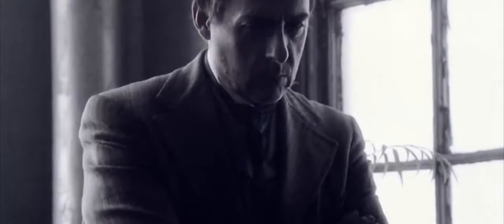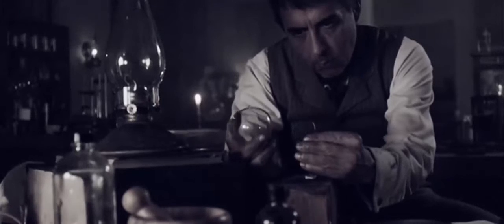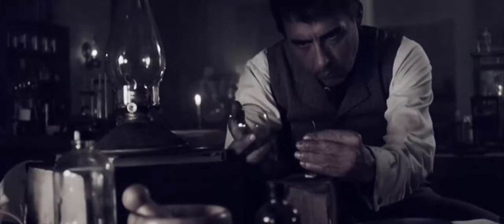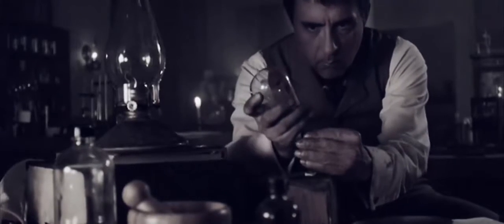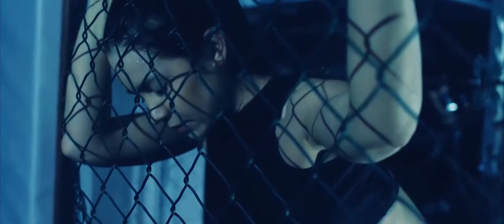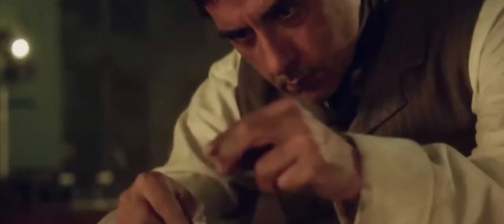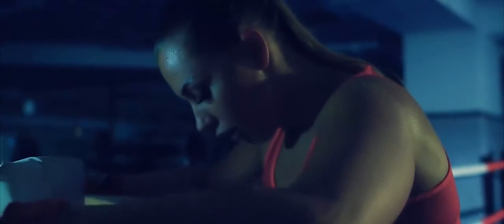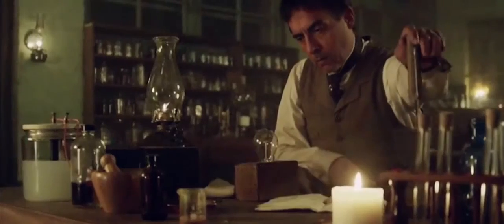PERSIST Motivational Video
This video is not mine I am only added an Arabic subtiltle to it. It belongs to benlionelscott.com

Films:

[00:32] Unbroken
[01:52] Man on Fire
[02:26] War Dogs

Speakers:

[00:22] Neil deGrasse Tyson
[00:35] Neil Gaiman
[00:48] Greg Plitt
[01:03] Denzel Washington
[01:33] Michael Jordan
[01:41] Shawn Corey Carter (Jay Z)
[02:05] Sean John Combs (Puff Daddy)
[02:17] Eric Thomas
[02:28] Les Brown
[02:44] William Hollis
[03:08] Tony Robbins

Videos:

[00:00] American Genius - Edison vs Tesla
[00:22] SOBER by Gareth Bowler
[00:25] A fighter in the wind - Norman Paraisy by David Dang
[00:36] Training by Premiership
[00:40] Basketball is like a War by Fono Amsterdam
[00:44] Some other Way by Eliot Rausch
[00:52] FIGHT by MJ
[00:56] I Am by Morgan Inglis
[01:33] Michael Jordan Flu Game
[01:40] Studio Session: Jay-Z's "Magna Carta Holy Grail" by Studio Metronome
[02:04] Puff Daddy & The Family - MMM Documentary by Puff Daddy Vevo
[02:12] training Day by Fedor Struchev
[02:16] Best Sports Motivational Video by Stanely Ambrose
[02:18] B FITNESS - Motivation workout by Arnaud Michanol (Artkeez)
[02:28] She Runs The Night: 3 May 2012 by Nike
[02:32] motivation by sasha karpov
[02:34] Storm - Training Motivational Video by Joey De Guzman
[02:48] NGU FOOTBALL by Andrew Bradford
[03:02] The Grind by Georgia Football
[03:03] DO THE WORK - Daniel Carlin by Stephen Hedrick
[03:04] SPORT VIDEO - GOOD JOB (2016) by John Gersen